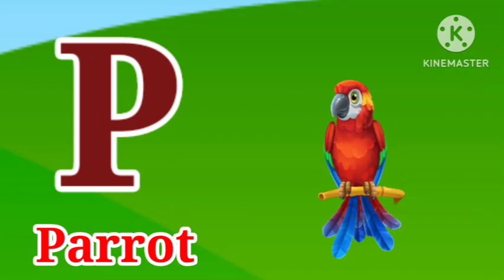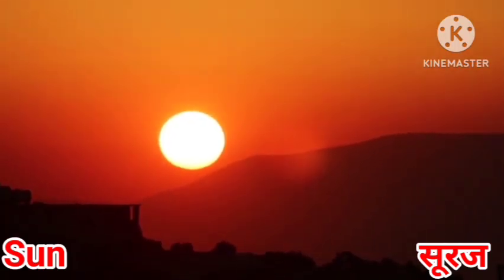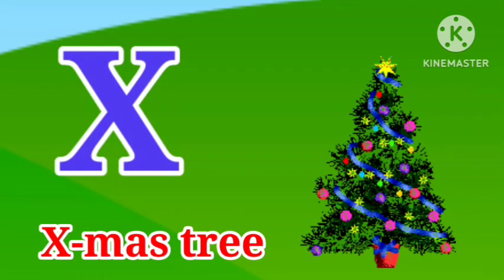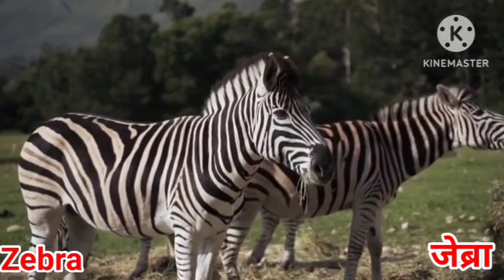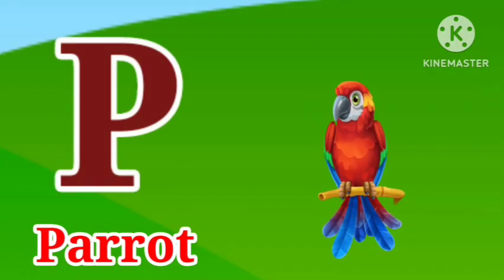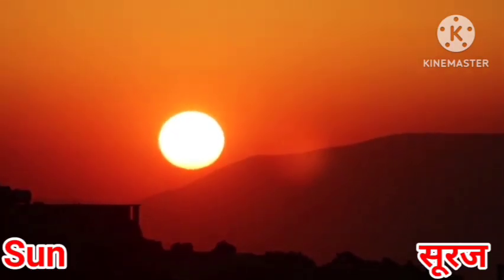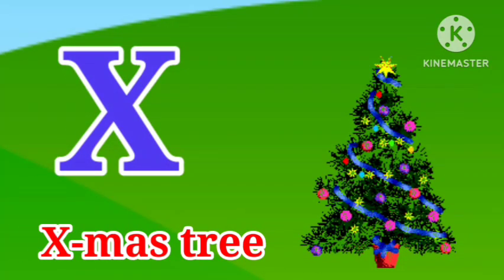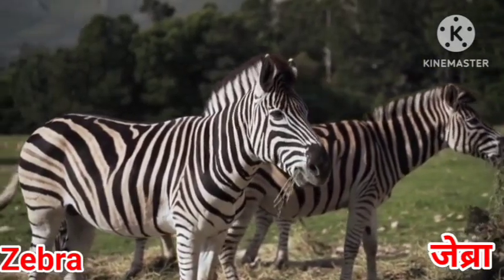A for apple B for ball C for cat | Kids learning video | Abcd phonic song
A for apple B for ball C for cat | Kids learning video | Abcd phonic song | Abcd song

aforapple hindivarnmala alphabetabcd abcdphonicssong ksekabutar abcde phonicssong cartoonvideo baalgeet कसेकबूतर असेअनारआसेआम हिंदीस्वरऔरव्यंजन